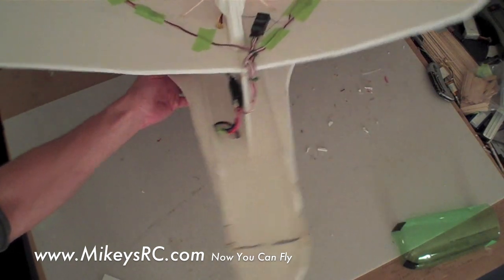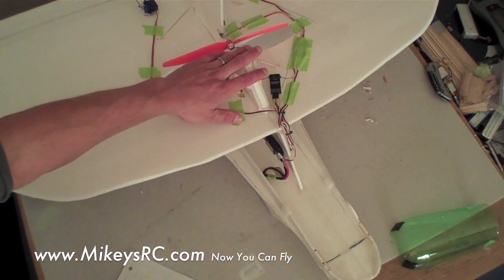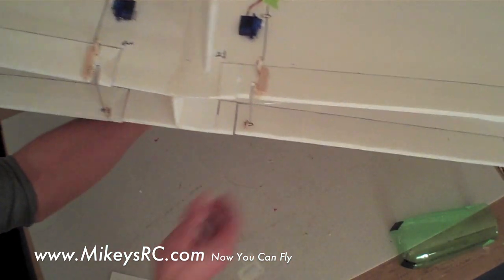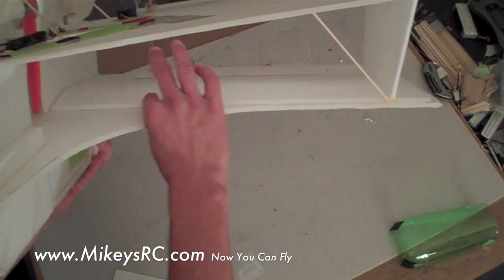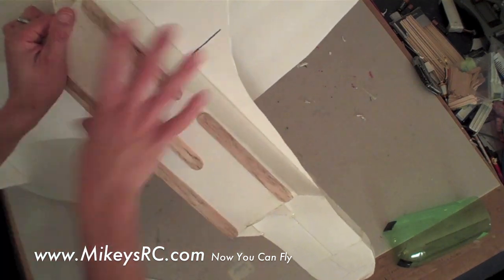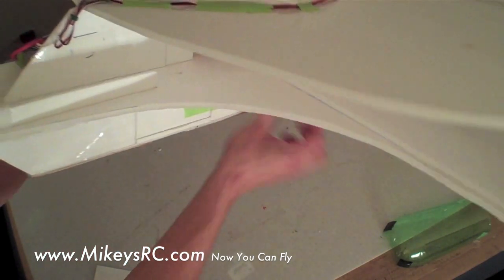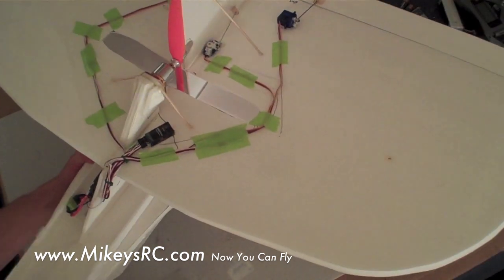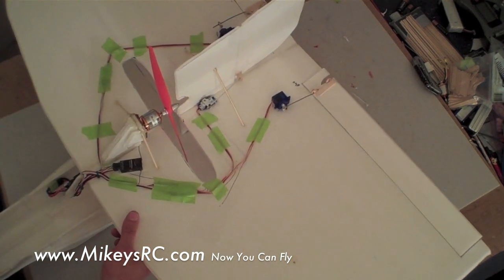MikeysRC Scratch Built Slow Flying FPV RC plane Build Tips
This plane ins a response to the demand for me to make plans for my large collapsible slow flying FPV plane. This plane is more compact with about the same wing area yet it requires no assembly. It will fly slow and fast, yet at the slw speeds it remains very predictable and stable. It's designed to hold a small HD video cameras like the gopro goprohd flip kodak etc.

1100KV 70 gram brushless motor
2200mah 3 cell lipo
10X6 prop
800grams ready to fly (not including any camera / FPV equipment
Cost of airframe is about $5